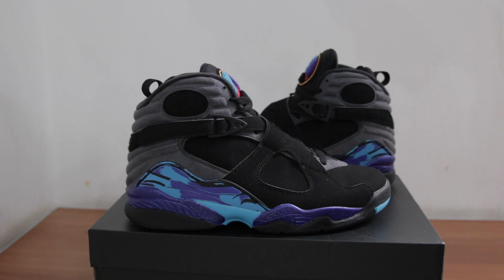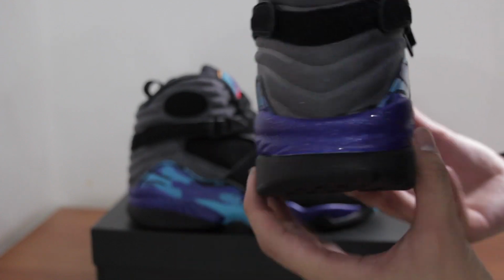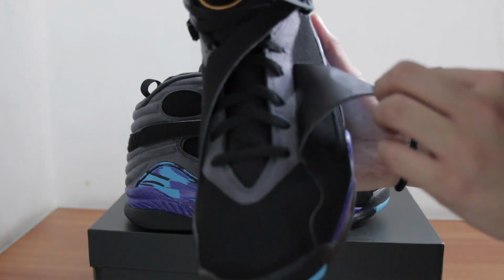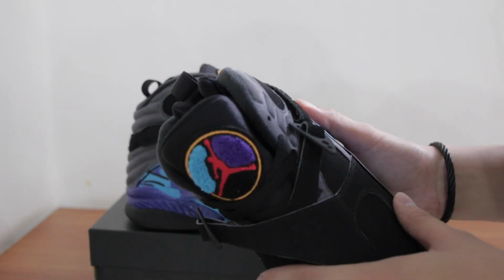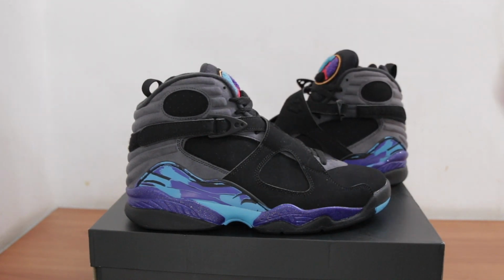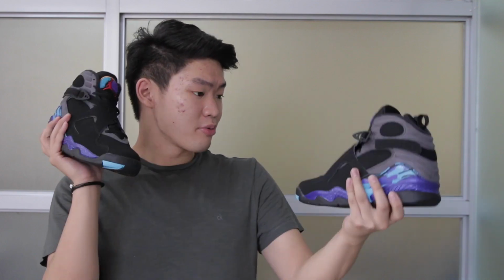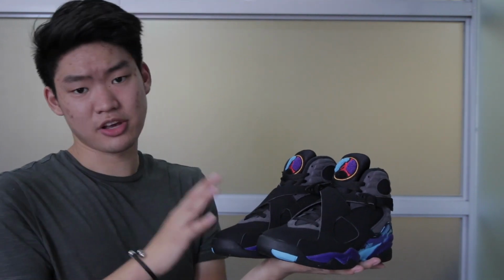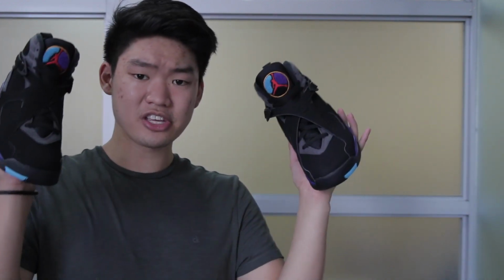Air Jordan 8 "Aqua" Review & On Feet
The Air jordan 8 aqua finally retro the 2nd time this year in 2015. In this video there will be a review & on feet video of the jordan 8 aqua. i got mine from titan, it was an easy cop, very GR here in the philippines. The 2015 aqua 8s are really good. craftsmanship is on point, enjoy the video & please don't forget to like, share, subscribe, & drop your comments below on what do you think about the pair & about the video. Peace!